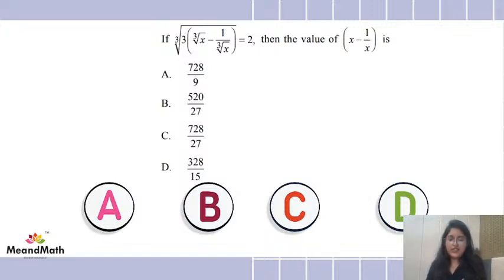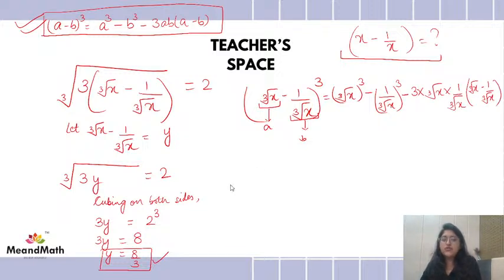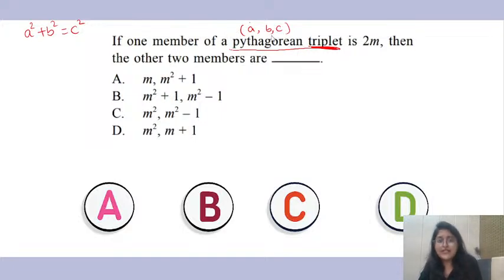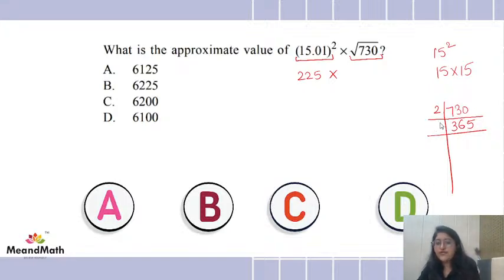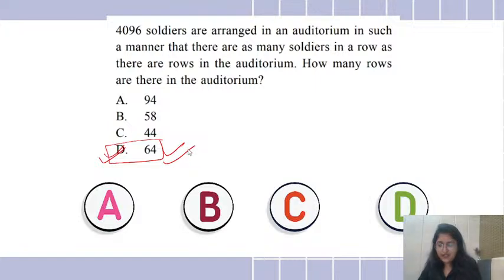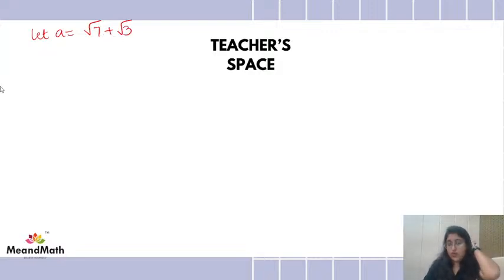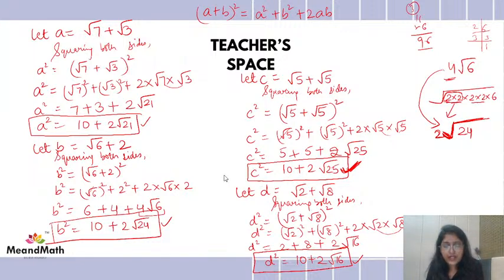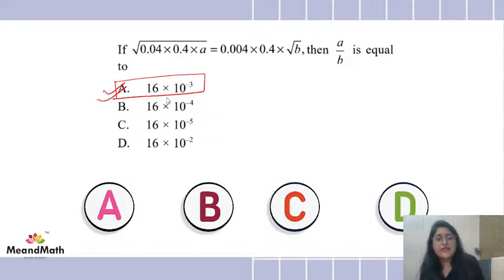Square and square root Grade 7-8